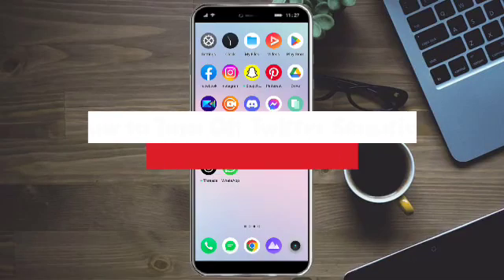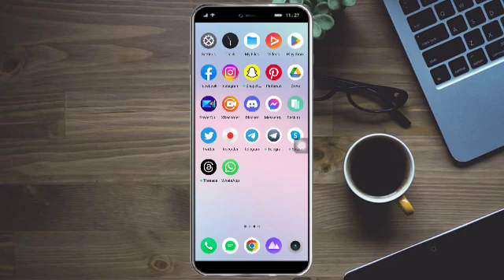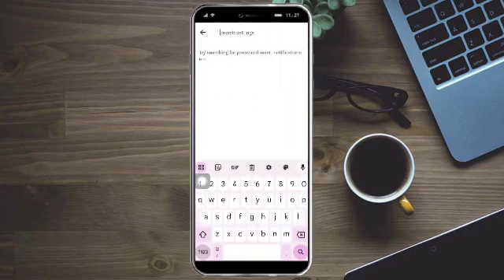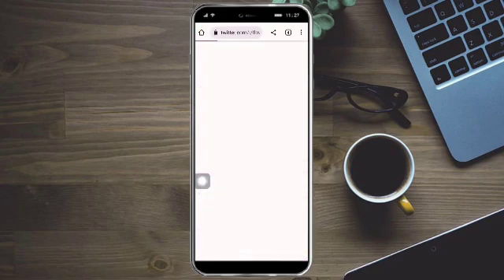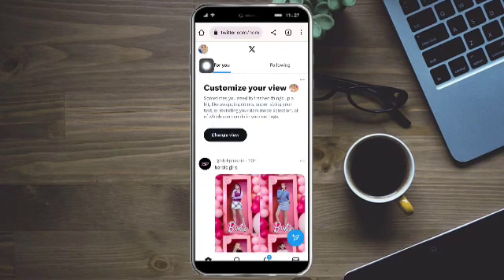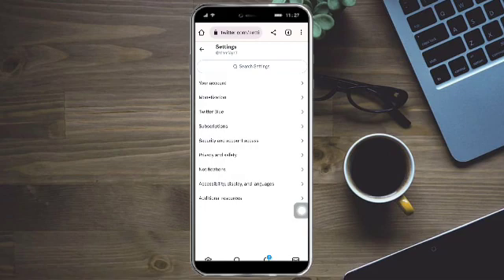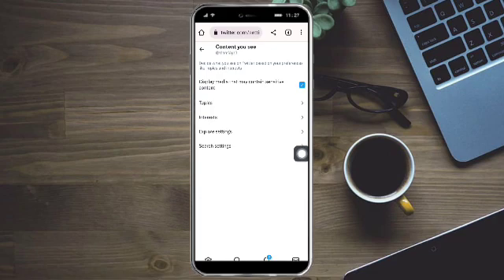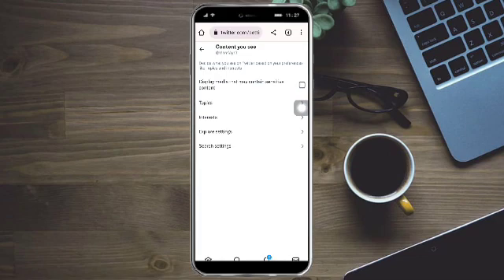How To Turn Off Twitter Sensitive Content Settings 2023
In this straightforward tutorial, we show you the simple steps to turn off sensitive content settings on Twitter in 2023. By disabling these settings, you can view potentially sensitive content without any restrictions on your account.

📱 Accessing Account Settings: Learn how to navigate to your Twitter account settings on the app or website.

🚫 Disabling Sensitive Content Filter: Discover the option to turn off the sensitive content filter to view potentially sensitive tweets.

👁️ Adjusting Safety Mode: Understand how to customize your safety mode settings to control the visibility of sensitive content.

📈 Promote Healthy Interaction: Learn how Twitter's sensitive content settings help promote a safer and healthier online environment.

By following our 2023 guide, you can easily manage sensitive content settings on Twitter and customize your content viewing experience according to your preferences.